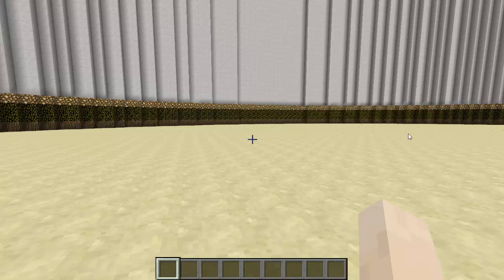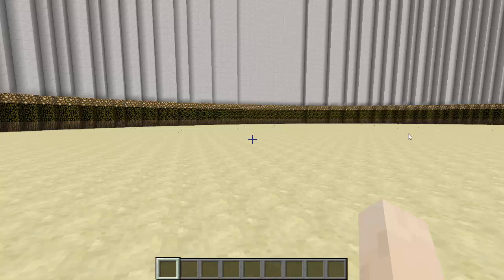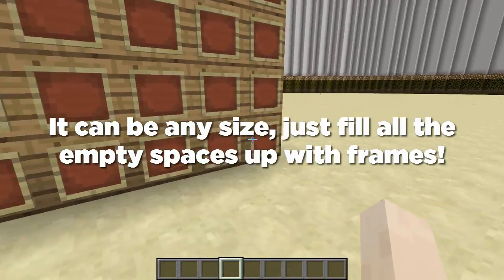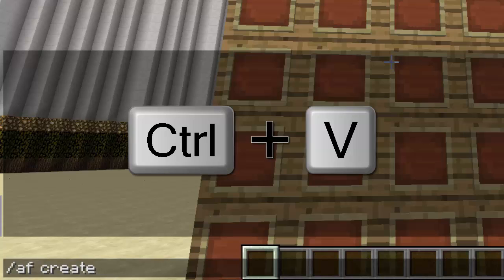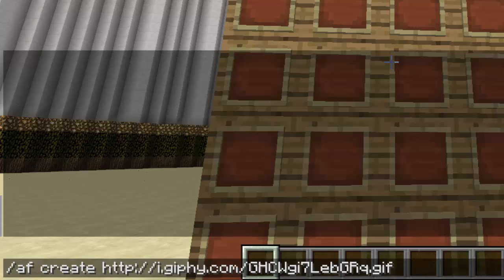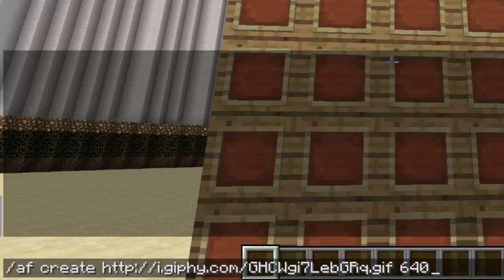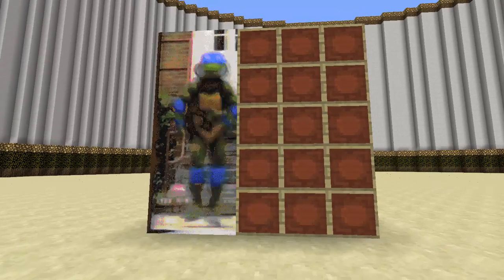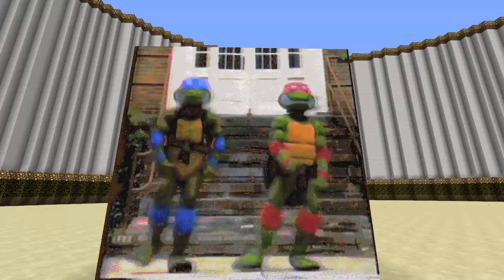Minecraft Plugin | Animated Frames! (Play Any .GIF on Minecraft) | Tutorial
Create movies out of GIF's on your Minecraft server!

●▬▬▬▬▬▬▬๑PLUGINS๑▬▬▬▬▬▬▬▬●